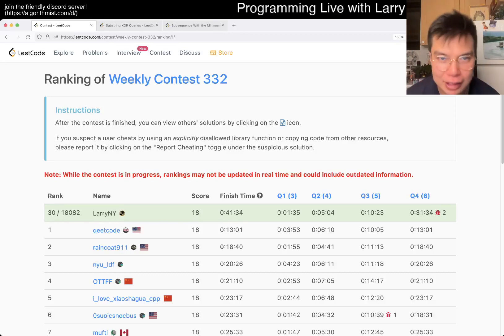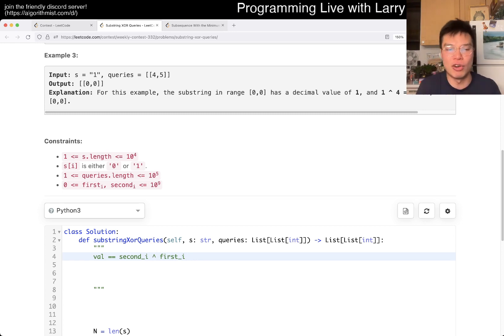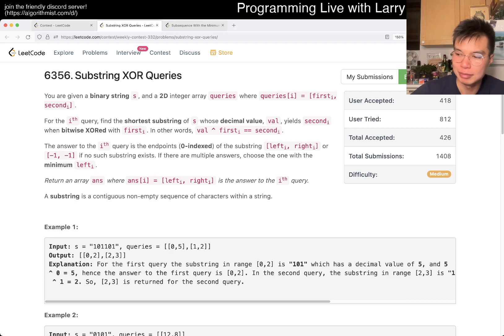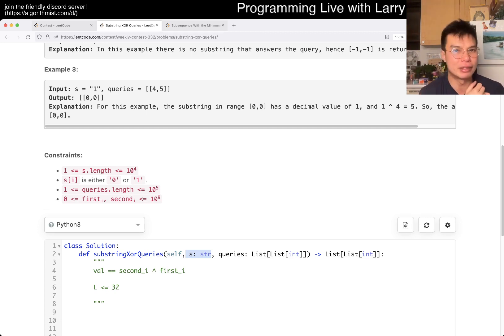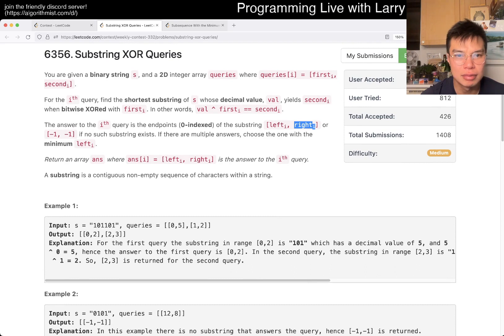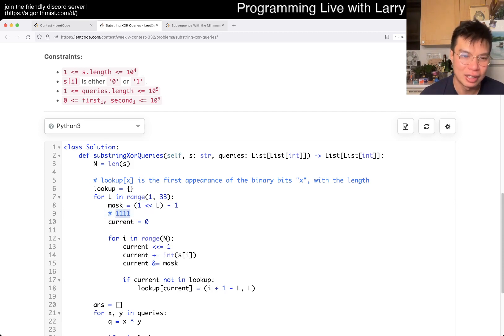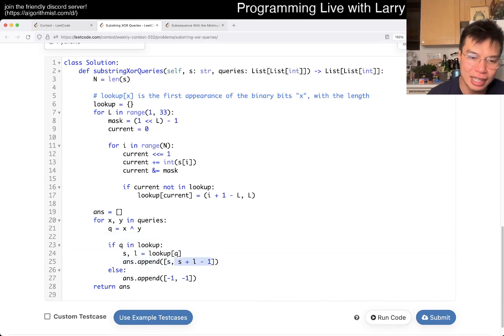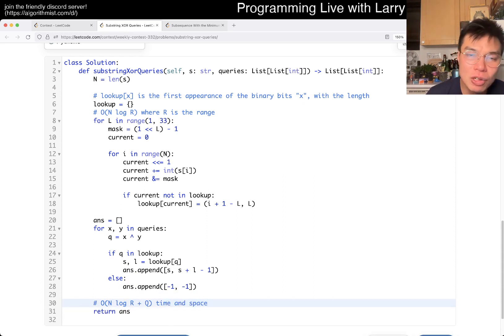2564. Substring XOR Queries (Leetcode Medium)